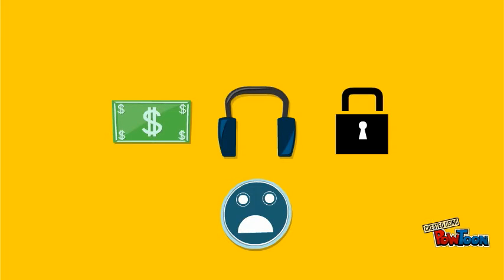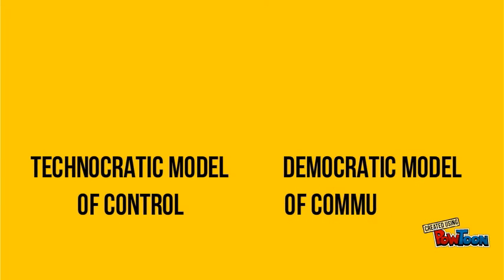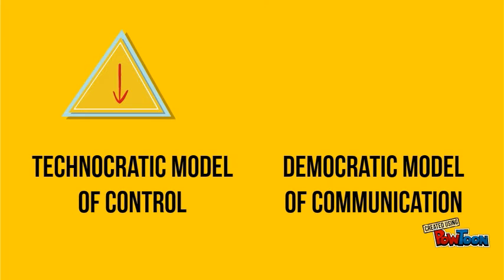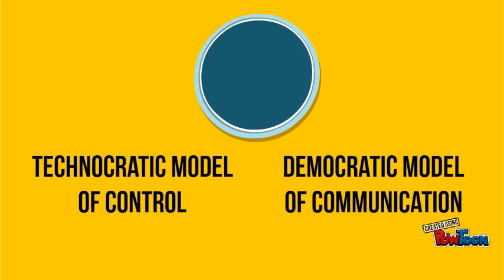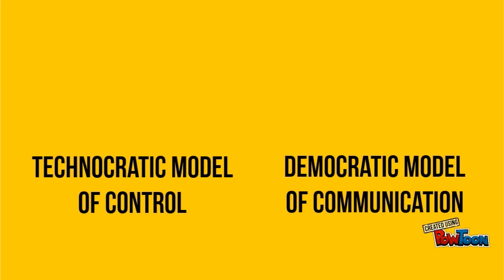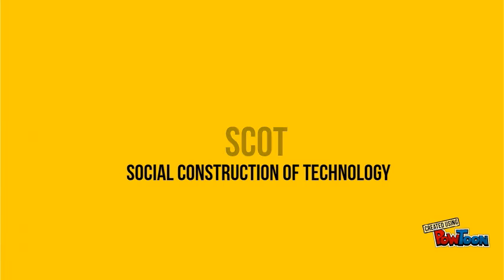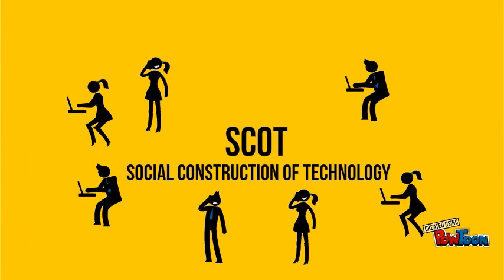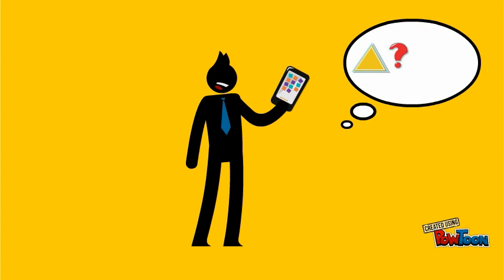Critical Theory of Technology: An Introduction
Introduction to Andrew Feenberg's Critical Theory of Technology, particularly as it relates to mobile education. Assignment #2, ETEC 565M, MIT program.-- Created using PowToon -- Free sign up -- Create animated videos and animated presentations for free.  PowToon is a free tool that allows you to develop cool animated clips and animated presentations for your website, office meeting, sales pitch, nonprofit fundraiser, product launch, video resume, or anything else you could use an animated explainer video. PowToon's animation templates help you create animated presentations and animated explainer videos from scratch.  Anyone can produce awesome animations quickly with PowToon, without the cost or hassle other professional animation services require.